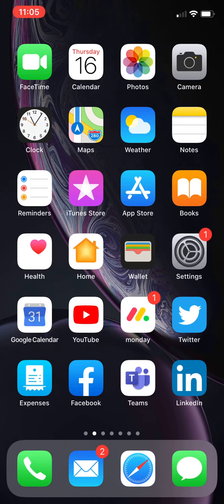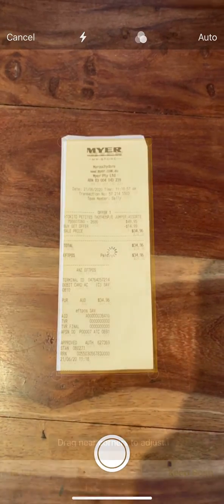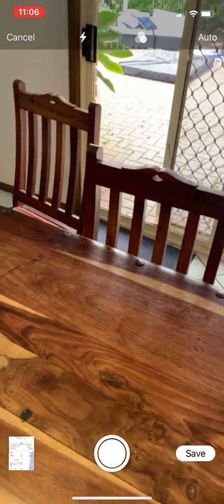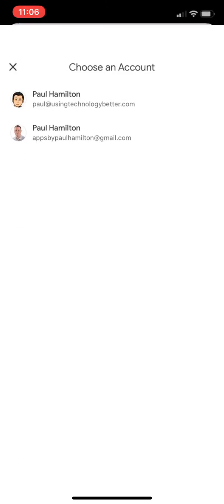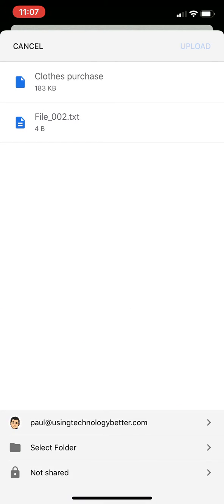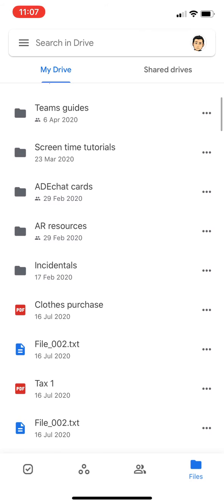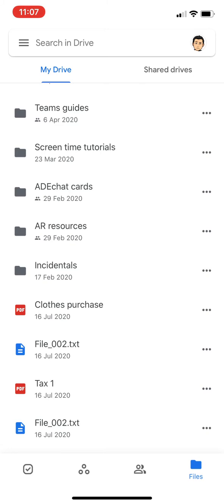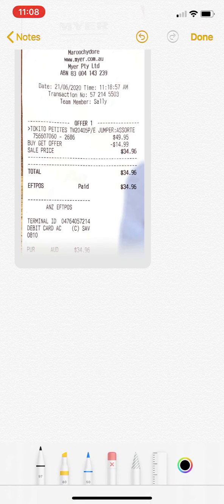Scanning using Notes App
Paul Hamilton from Using Technology Better demonstrates how to scan documents using the Notes App and Uploading to Google Drive.